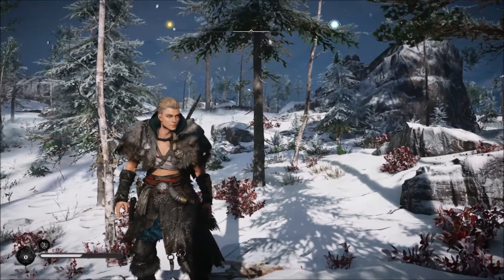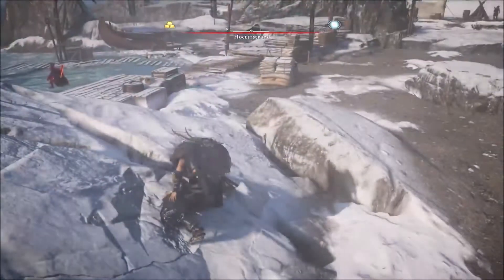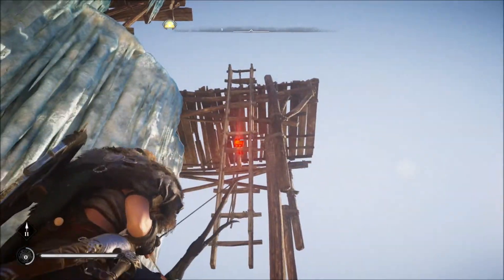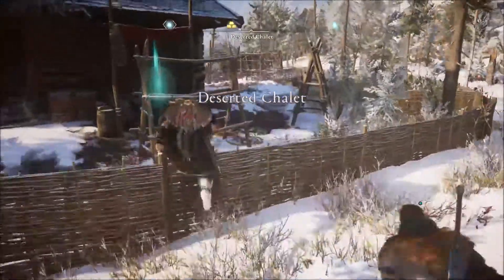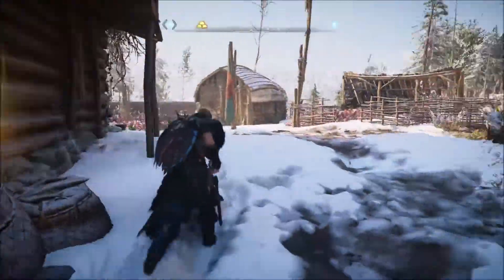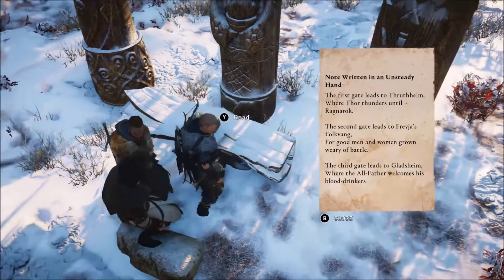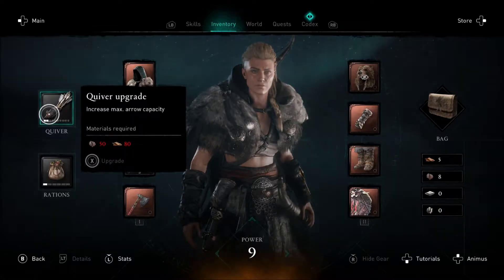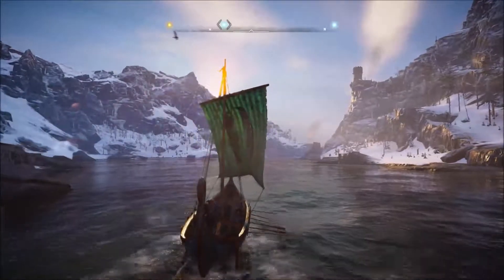Looting, Hunting & Hallucinating in Assassin's Creed Valhalla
Today we check out Assassin's Creed Valhalla where we do a spot of looting, a bit of hunting and some hallucinating!